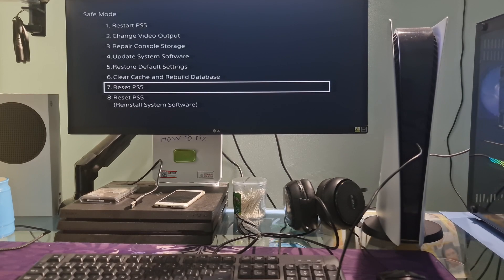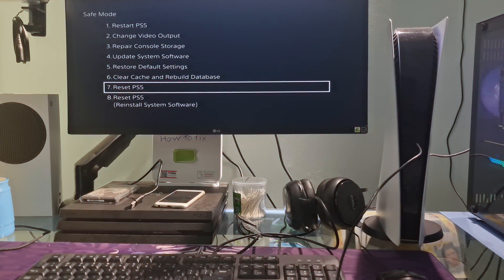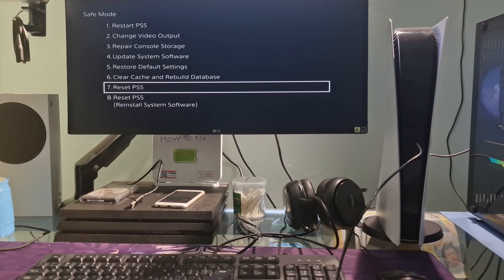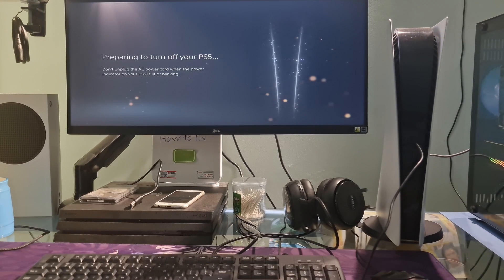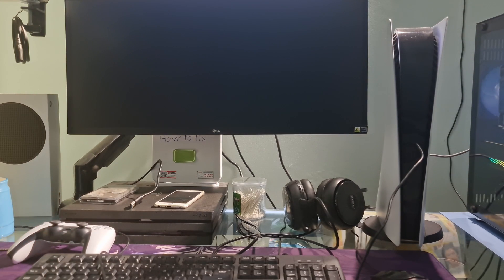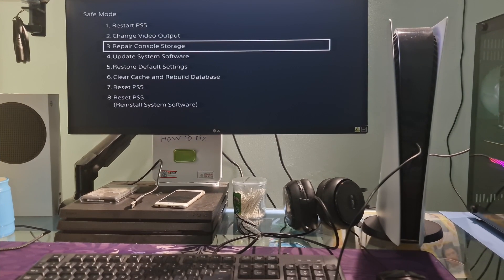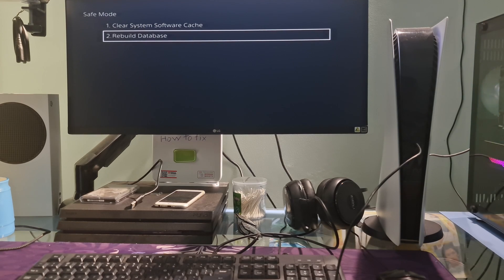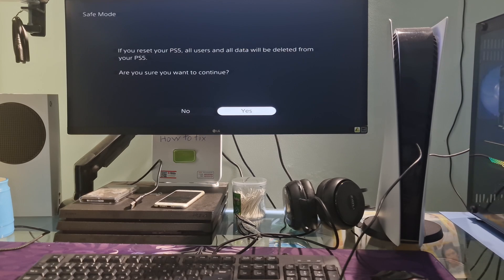Fixed PS5 Error Code CE-100016-8 | Your console needs to be reset to factory defaults to continue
Playstation 5 Something went wrong. Your console needs to be reset to factory defaults to continue.
Select [OK] to reset your console.
CE-100016-8.